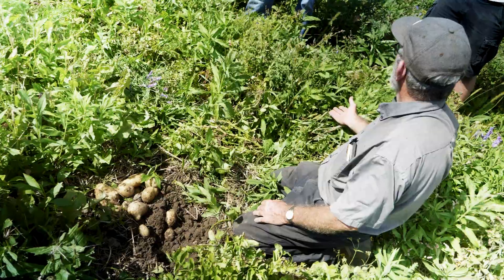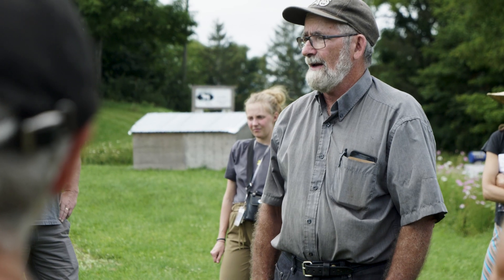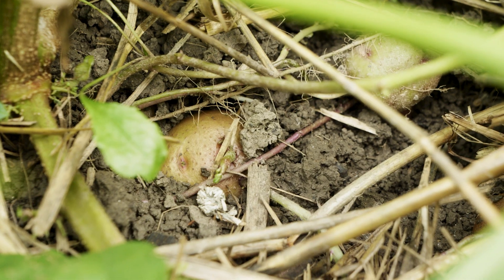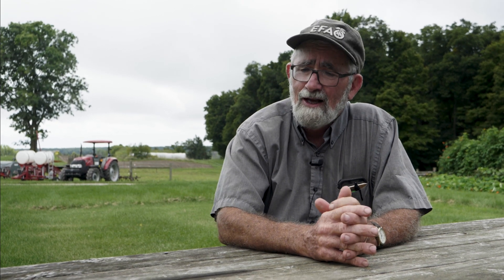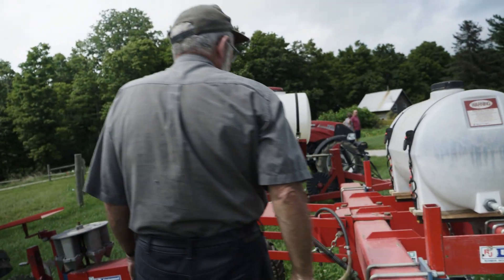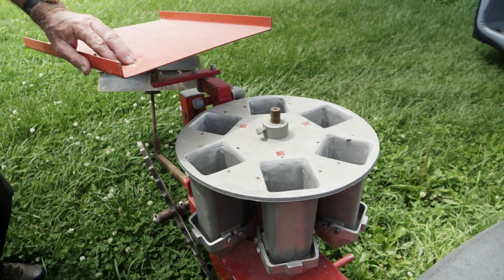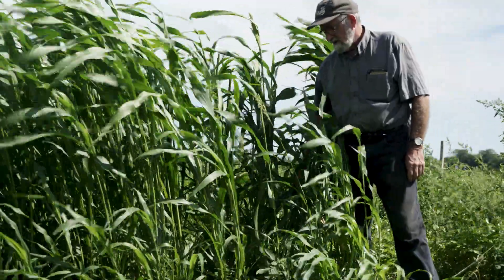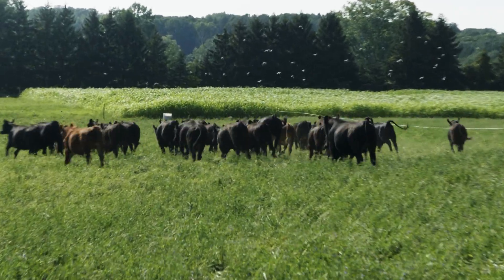Soils and Spuds: Experimenting with No-Till Potatoes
What would it look like to grow organic potatoes without tillage? Ken Laing is a lifelong experimenter who has been exploring this question recently through a Living Lab supported by Agriculture and Agrifood Canada, the Ecological Farmers Association of Ontario, among other partners. It’s one of the ways he is pushing the limits of healthy soil for healthy people and a healthy planet.

The Soil Health Institute thanks McCain Foods for the financial support that made this production possible.